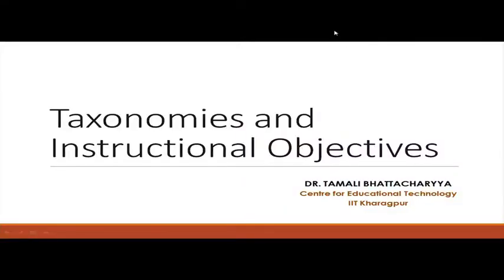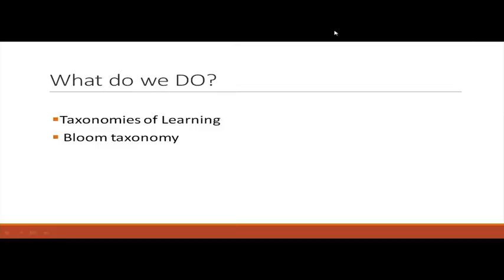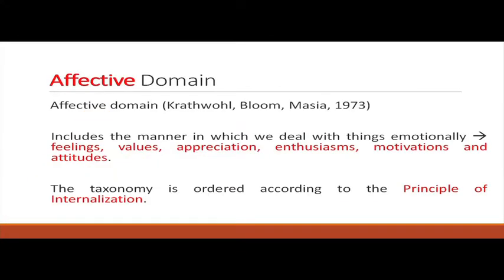Taxonomy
To access the translated content:
1. The translated content of this course is available in regional languages.
 2. Regional language subtitles available for this course
 To watch the subtitles in regional languages:
 1. Click on the lecture under Course Details.
 2. Play the video.
 3. Now click on the Settings icon and a list of features will display
 4. From that select the option Subtitles/CC.
 5. Now select the Language from the available languages to read the subtitle in the regional language.